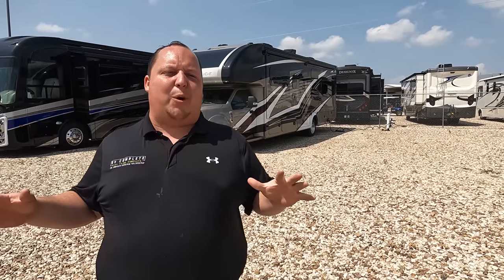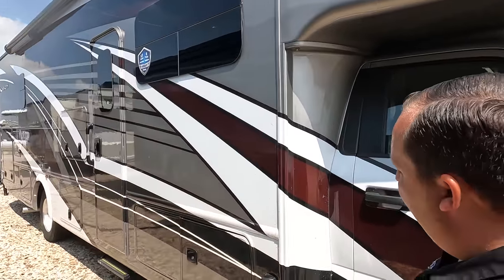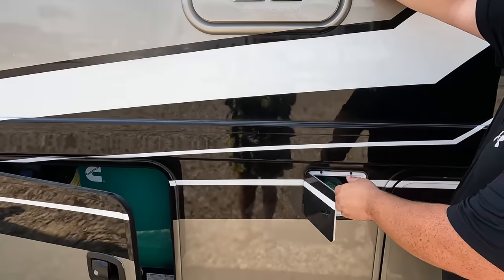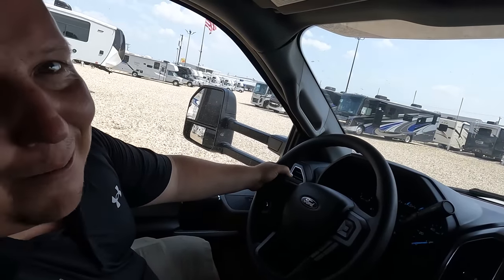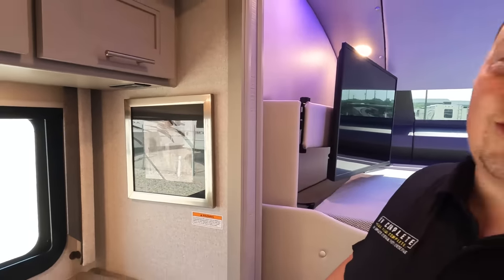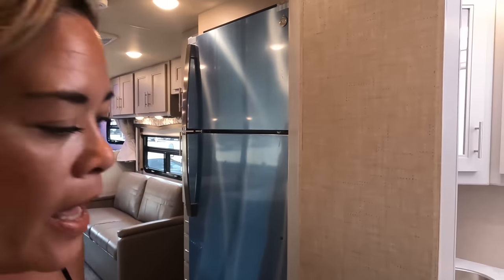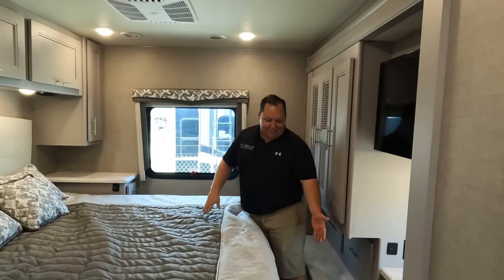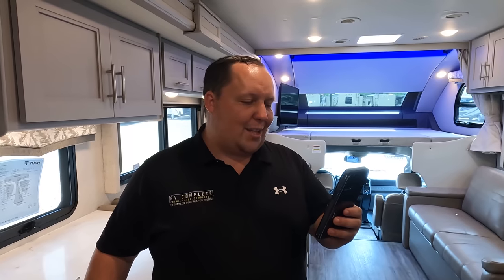This Super C Is BAD TO THE BONE!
2022 Thor Magnitude RS36 - GIVE ME PORCELIN OR GIVE ME DEATH T-Shirts

Hey everyone welcome back to another video! Today I am super excited we are taking a look at this Bad Ass Super C! This is the All New Thor Magnitude RS36! What makes this RV so great is that it sits on the f600 Chassis! This is going to give you a higher CCC then previous years and it now grants you the availability of getting 4x4 on a big super c like this one! Finally to TOP it all off it can tow a true 12,000lbs! You can see why we say this is BAD TO THE BONE!

Specs
Sleeps 8
Slides 1
Generator Onan QD 6000
Engine 6.7L Power Stroke V8 4 X 4 Turbo Diesel
Chassis Ford F-600
Available Beds RV King
Torque 825 ft-lb
Refrigerator Type Double Door Residential with Ice Maker
Water Heater Type Tankless
TV Info Cab 39" TV, BR 32" TV, Exterior 32" TV
Awning Info 14' Power with LED Lights